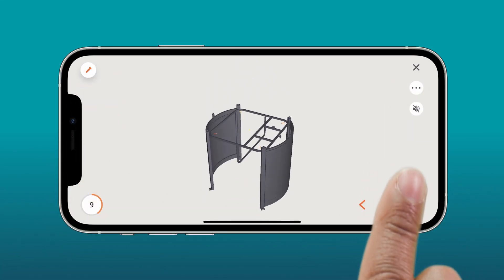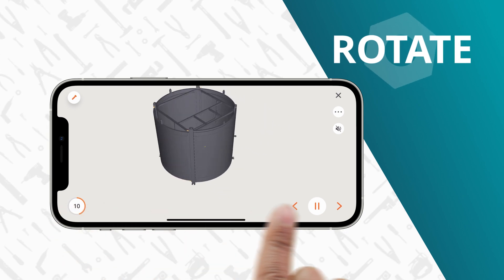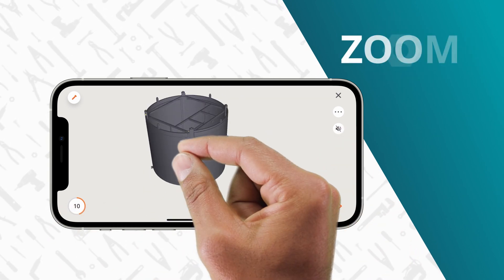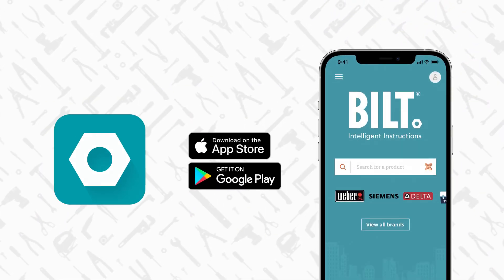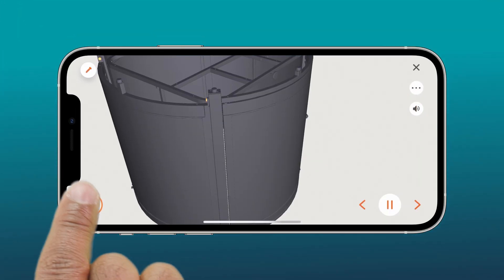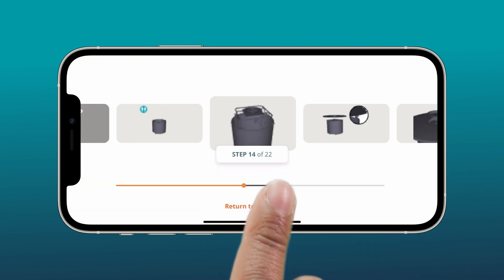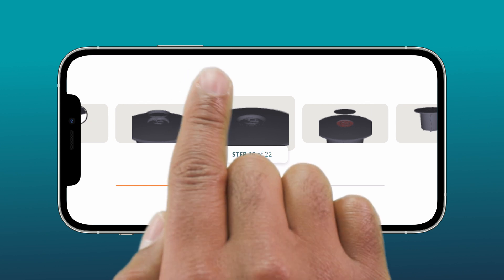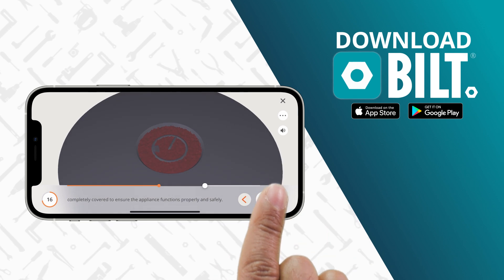berkley jensen Las Olas 7PC Sling Dining w Fire